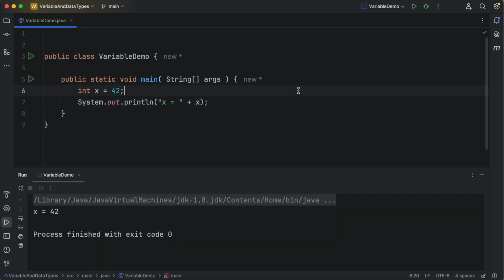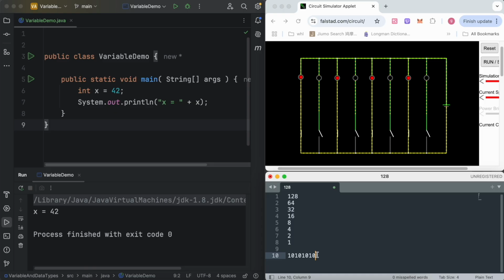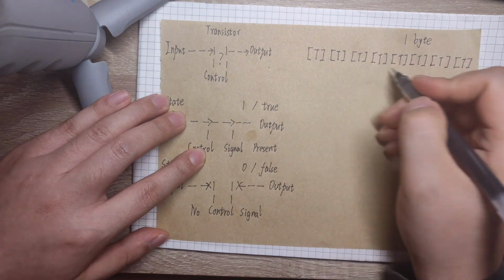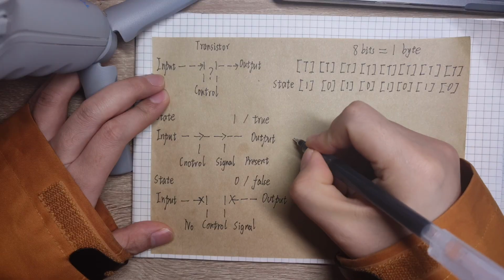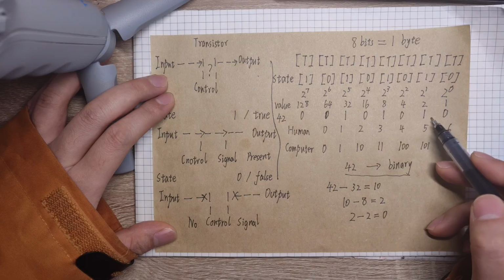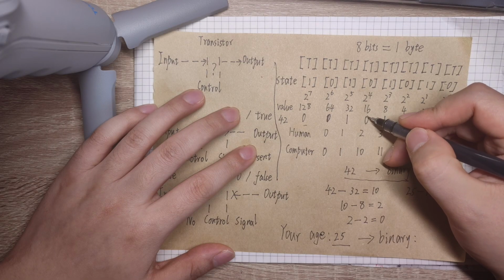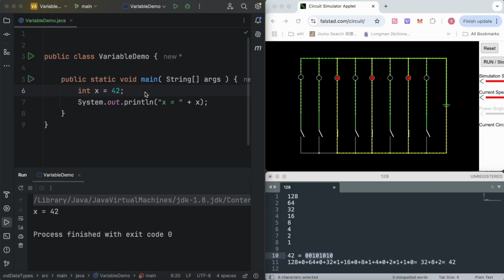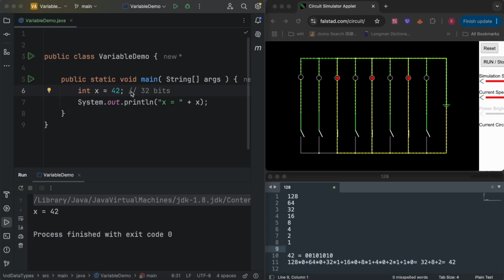The 1s and 0s Behind Your Code: The Foundation of Computing | Mastering JAVA 1-1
💡 Ever wondered what really happens when you write int x = 42; in Java?
In this first episode of our "Variables & Data Types" series, we go from code to the physical bits in your computer’s memory — the exact same foundation used by every piece of technology, from simple calculators to advanced AI systems.

📌 Why it matters: Whether you’re building a game, a website, or training AI models, it all starts with binary — the universal language of computers.

🎯 Takeaway: Every Java variable is just a pattern of 1s and 0s in memory — and understanding this is the first step toward mastering all of computing.